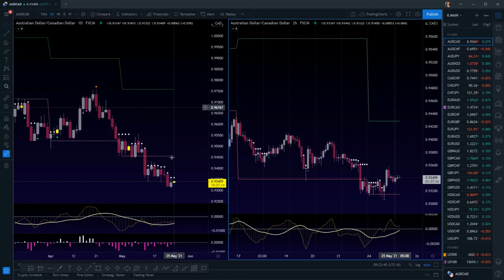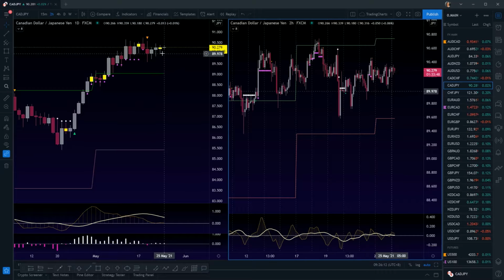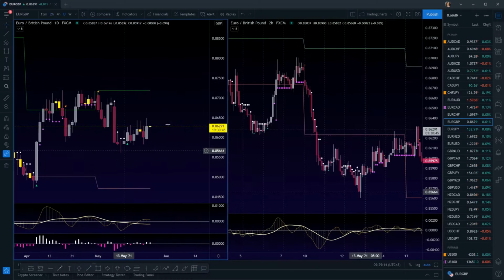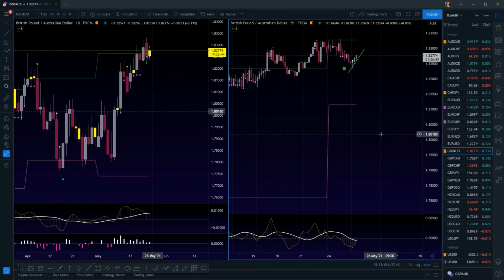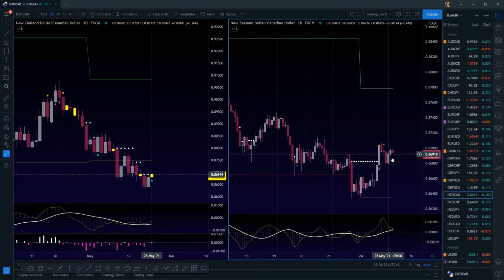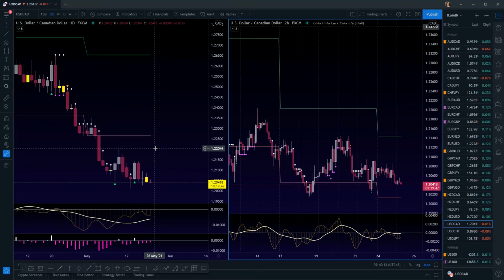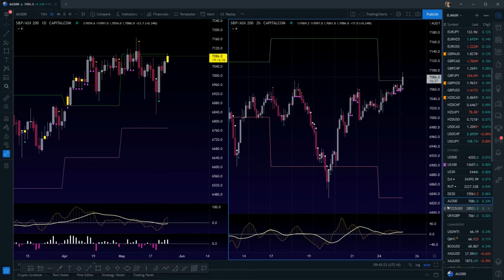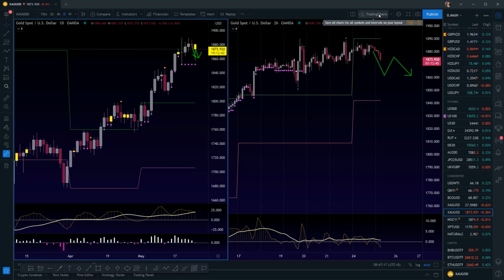Trading Watchlist - Day 145/2021, Take the trades that come to you!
Just me doing my watchlist!
This is NOT a HOW-TO video: There already are many gurus out there teaching you how to trade.

I want to show something different, I want to show what means to be a full time trader. It means putting in the work everyday, even if there's no nice setups and not taking a trade.
My focus for this channel is to "lead by example" as in what a consistent trader should do.